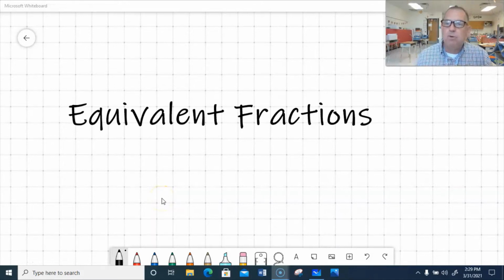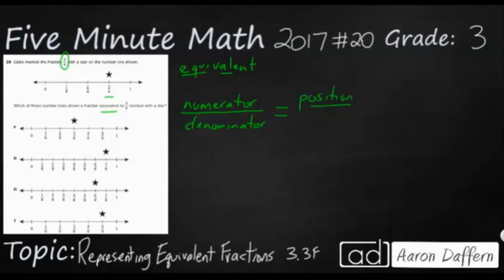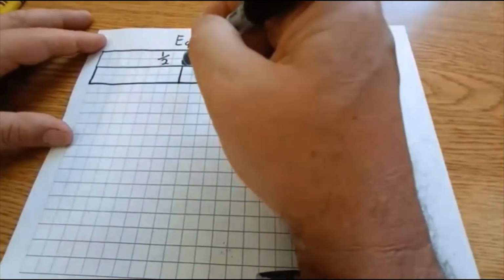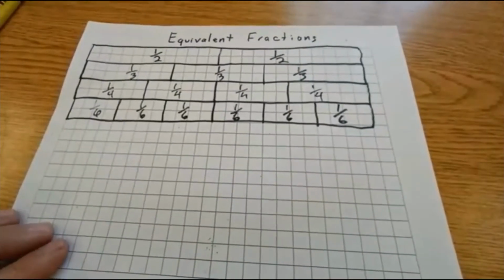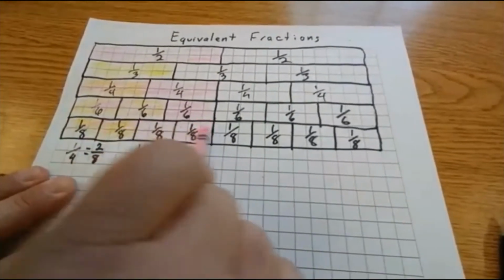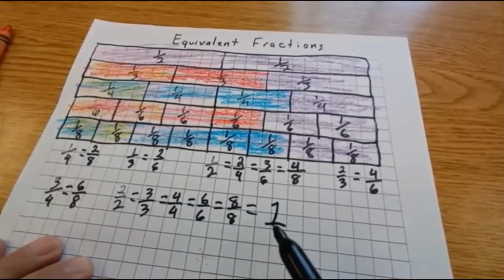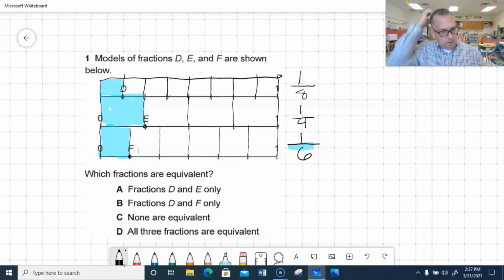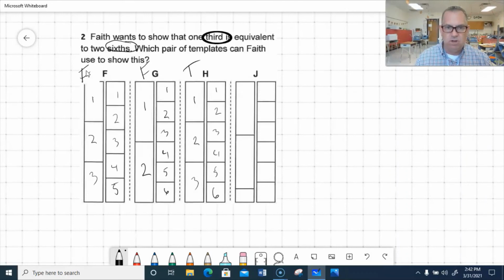3.3F Equivalent Fractions